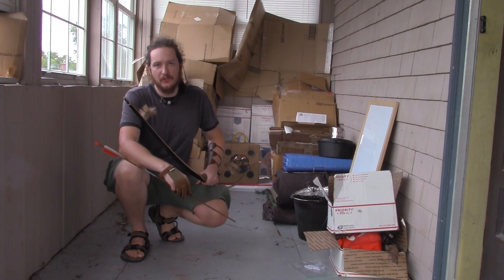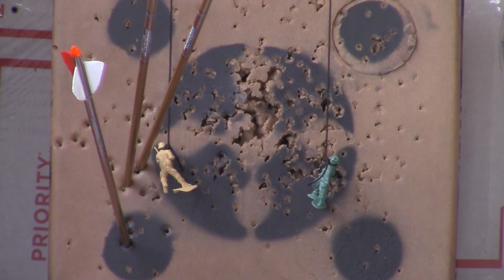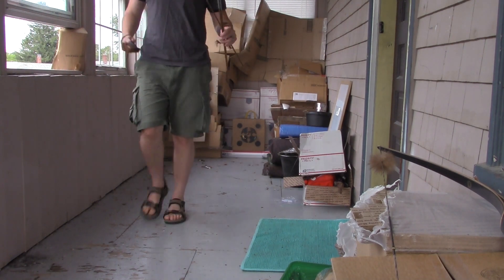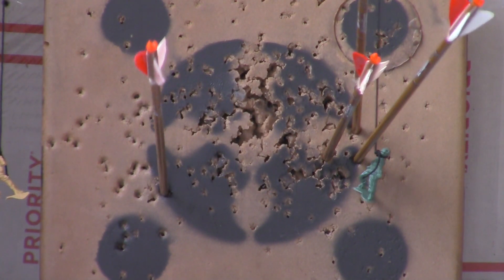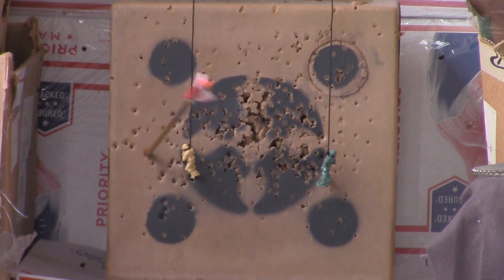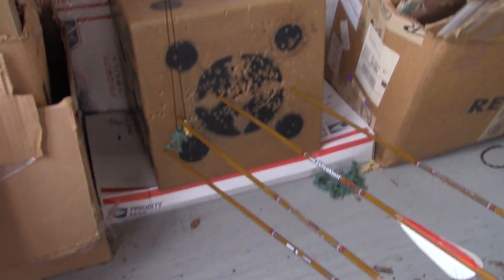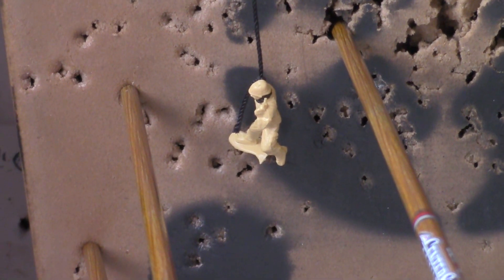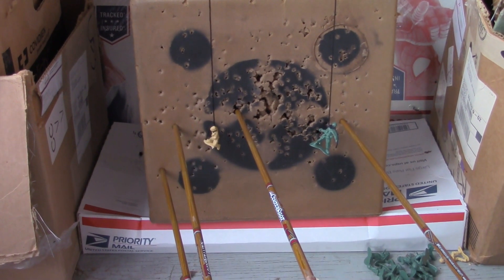Bow Accuracy Game - Army Men